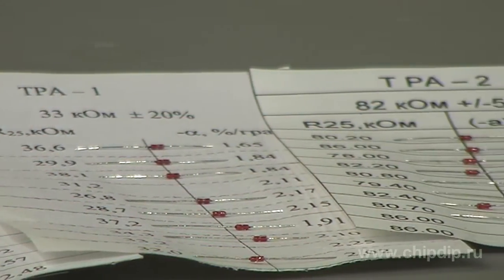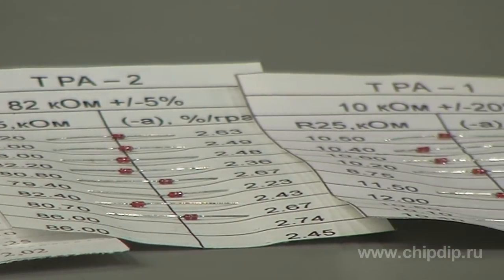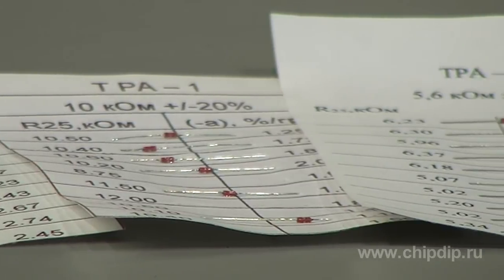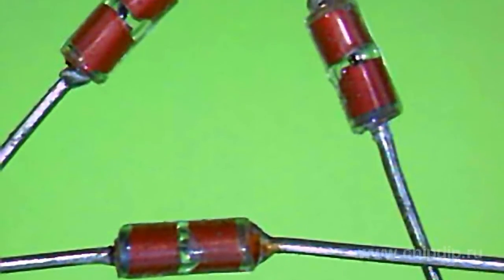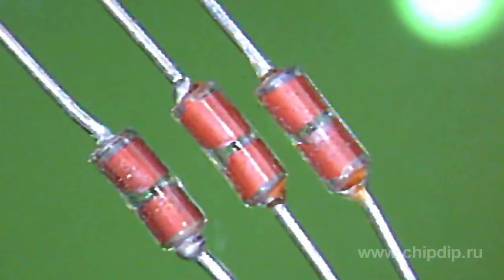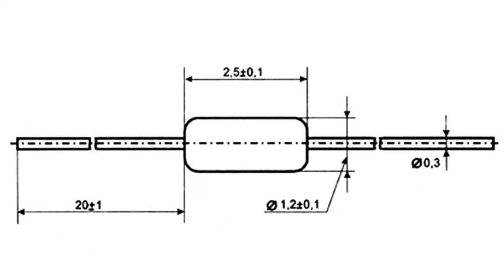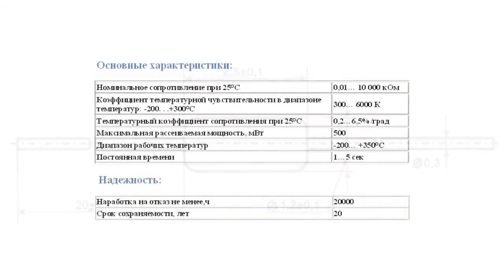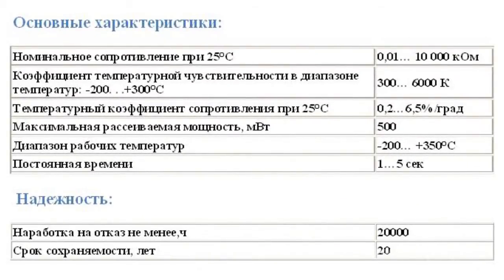NTC Thermistors of TPA series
NTC Thermistors of TPA series            NTC thermistors of TPA series are insulated and hermetically encapsulated diamond thermal resistors in a glass frame with a negative temperature resistance coefficient.      These thermal resistors are used in AC and DC electric circuits for measuring temperature, liquid or gas flow rate, reduced pressure, and thermal compensation of electric circuits' elements.      These thermistors have several advantages. They have stable characteristics even during long-term exposure to maximum temperature. They also have great dissipated power parameters, wide range of operating temperatures, fast response time, and good environmental resistance.      A thermistor is defined by the properties of its monocrystal, an artificial diamond.      This is, first of all, high operating temperature of a sensing element. For glass frames this is temperature up to 350 °С.      Secondly, its resistance to aggressive environment.      Thirdly, during special application, its resistance to radiation.      Thermistors are notable for their tiny sizes, 2.5 by 1.2 mm.      They have a wide range of rated resistance - from 0.01 up to 10 000 kOhm,      and operating temperature range from -200 up to +350°С.      Temperature resistance coefficient at 25°С is from 0.2 to 6.5 per cent per degree.      Error-free running time is at least 20 000 hours.      Thermistors can be installed with point-to-point wiring or space-wired interconnections by means of soldering or welding.